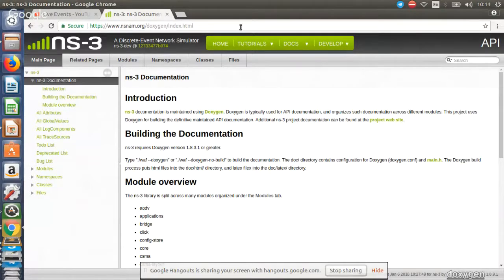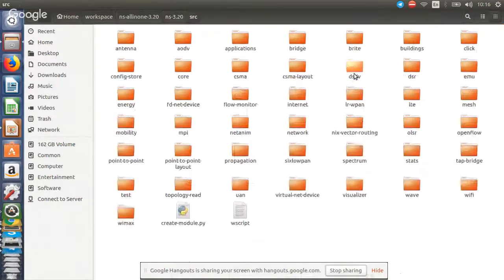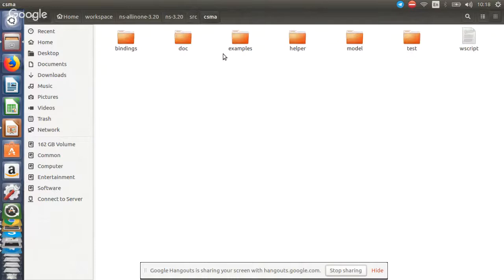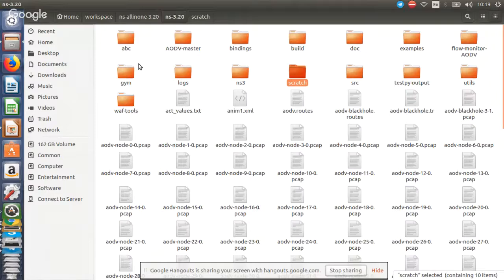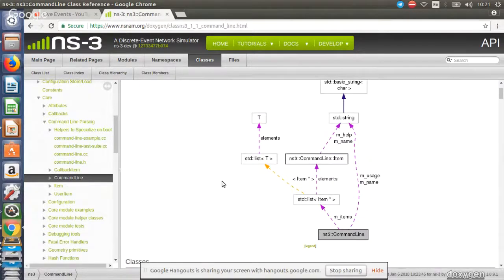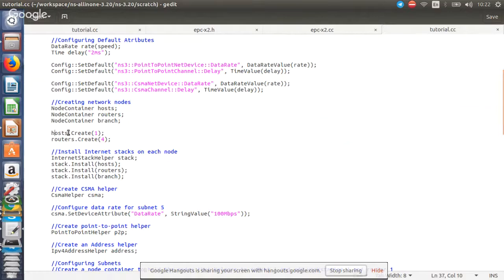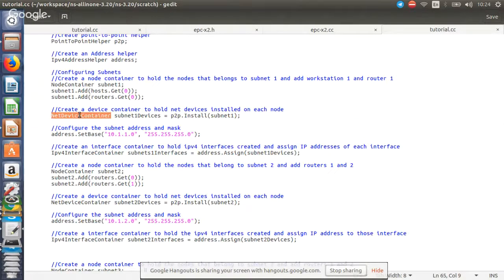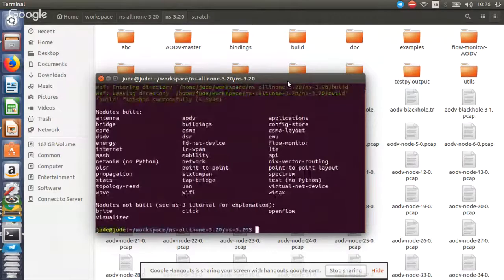NS3 Introduction (session 1:week4)